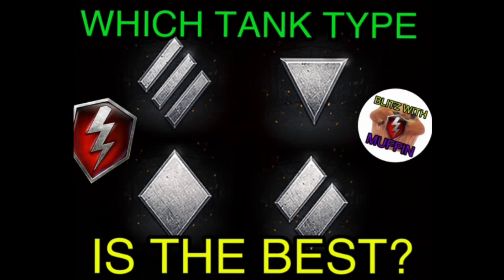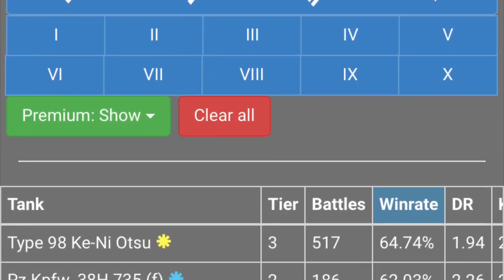TYPES OF TANKS RANKED WORST TO BEST WOT BLITZ